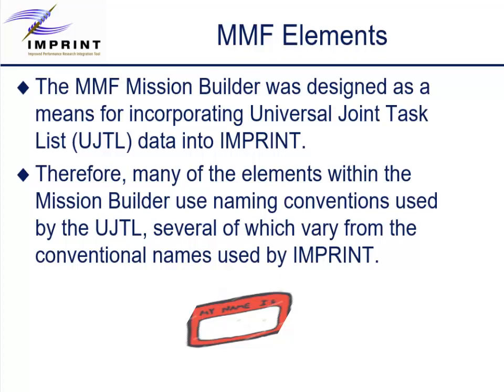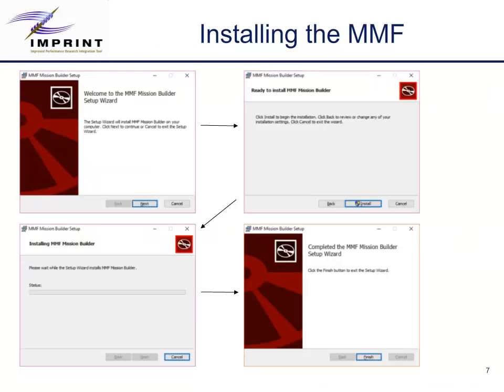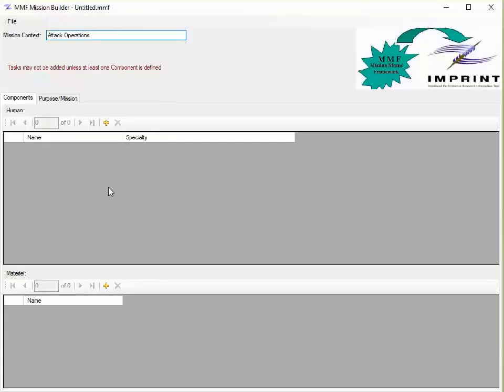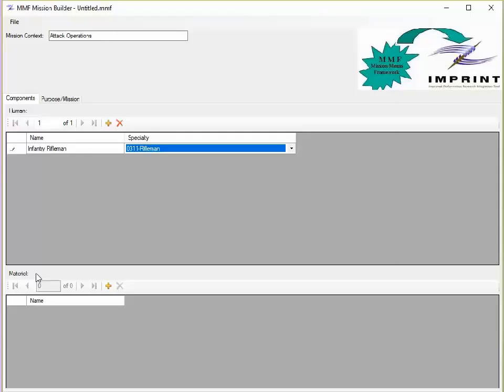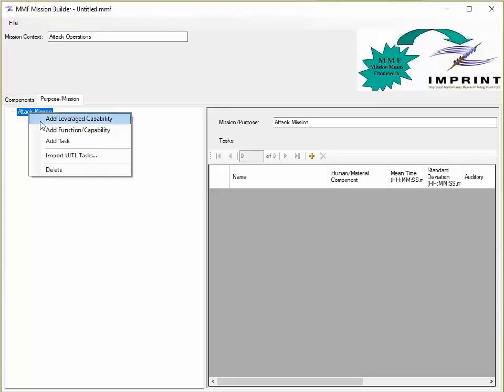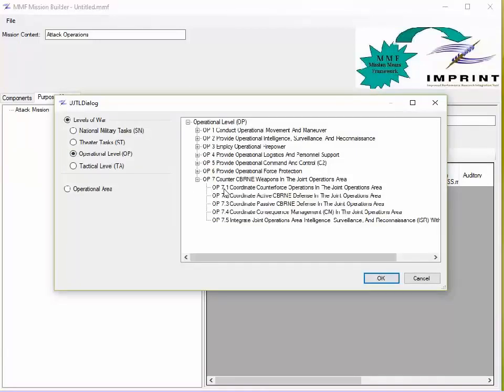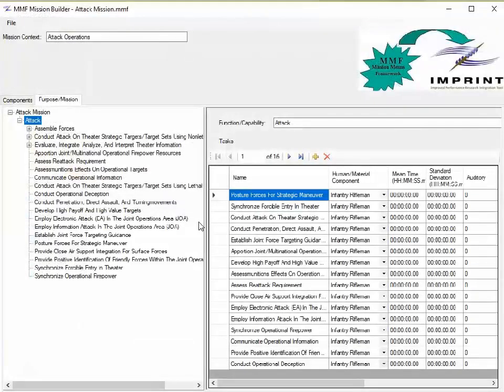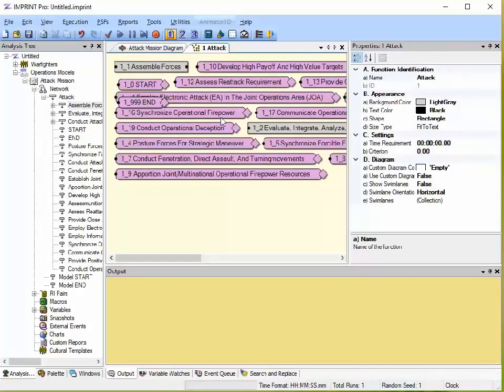Improved Performance Research Integration Tool (IMPRINT) - Using the Mission Means Framework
The Improved Performance Research Integration Tool (IMPRINT) is a human performance modeling tool owned by the U.S. Army Research Laboratory and developed by the Alion Human Systems Integration Division. This video will show users how to use the Mission Means Framework (MMF) with IMPRINT.